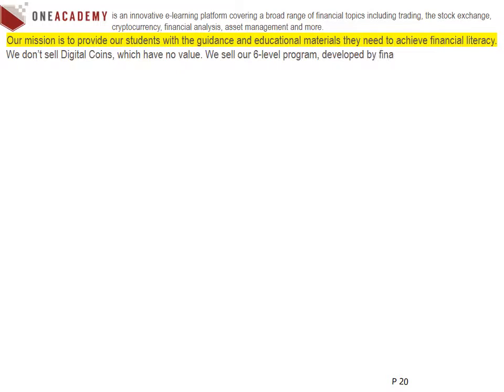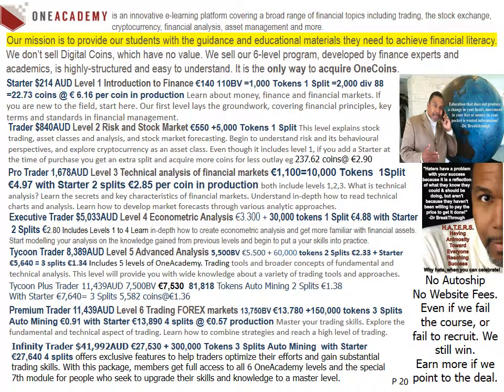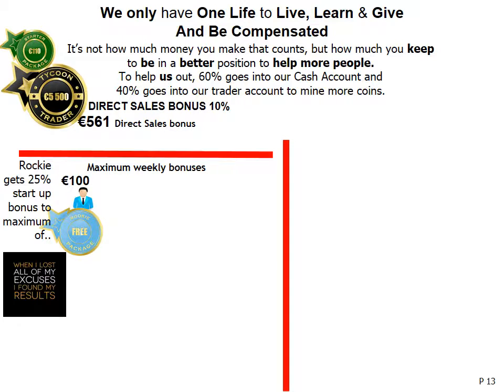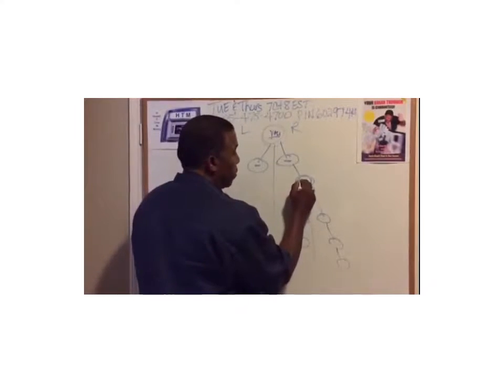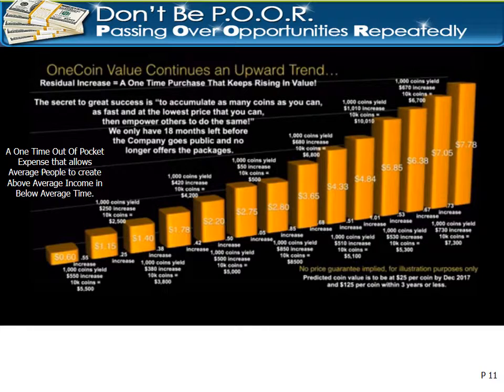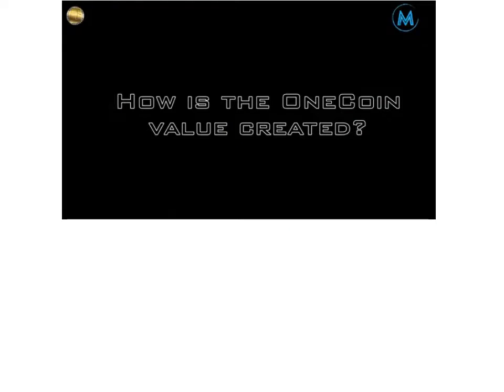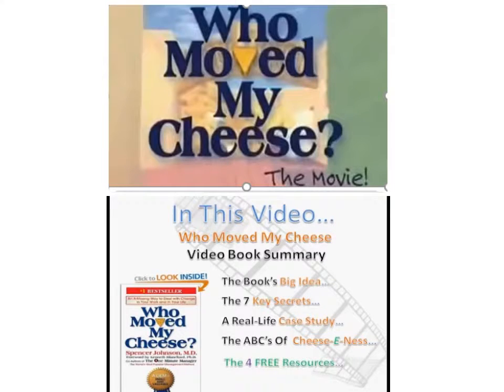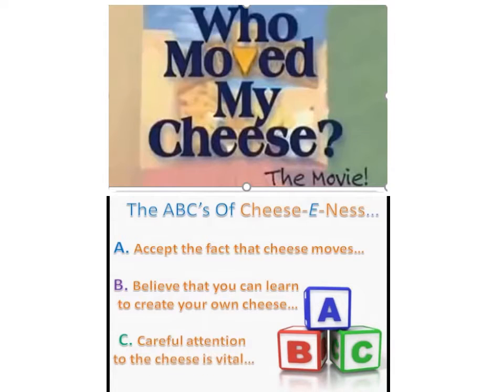SOSteam outlines OneAcademy and the OneLife compensation plan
Systen Of Success team shows how to educate ourselves with the OneAcademy and how to take advantage of a combination of packages to position ourselves to prosper with the OneLife Compensation plan